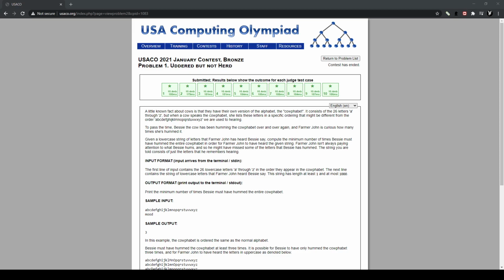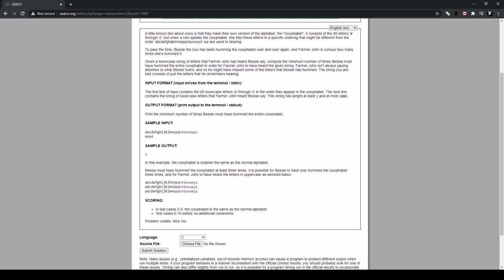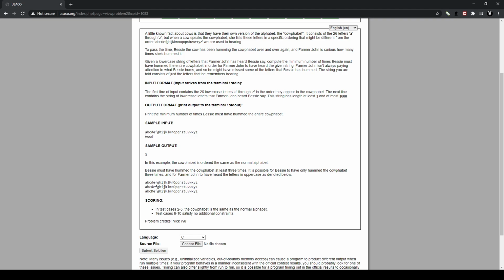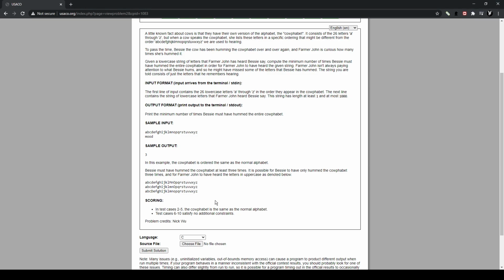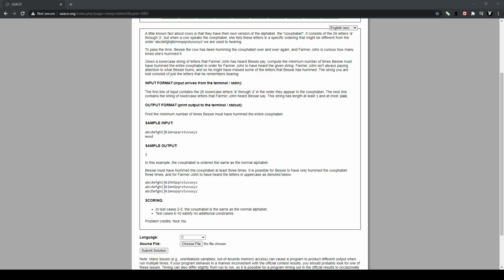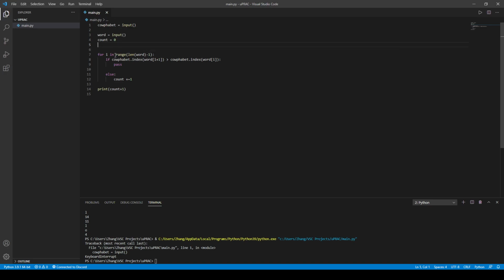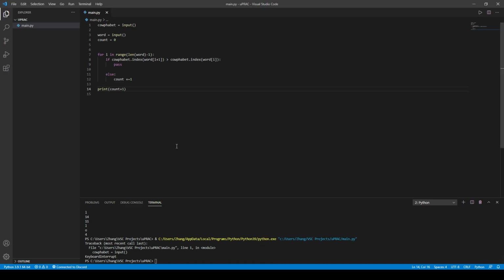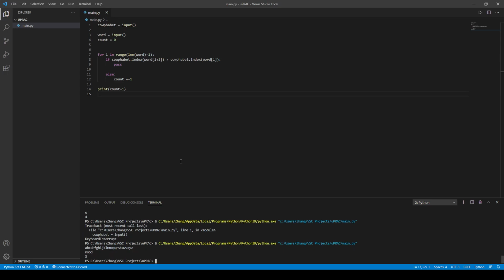USACO Bronze Janurary 2021 Uddered But Not Herd (Python)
Make sure to comment any suggestions or questions you guys have!